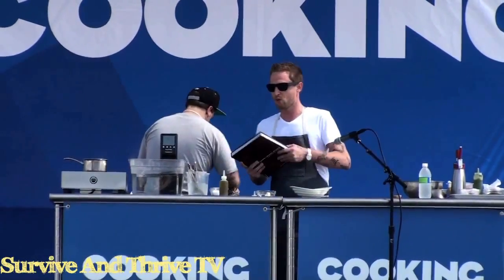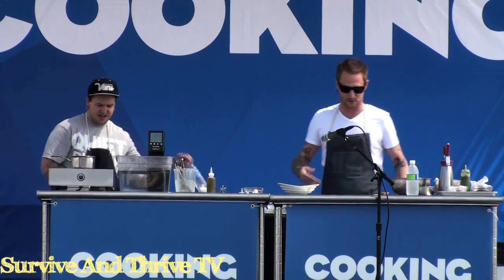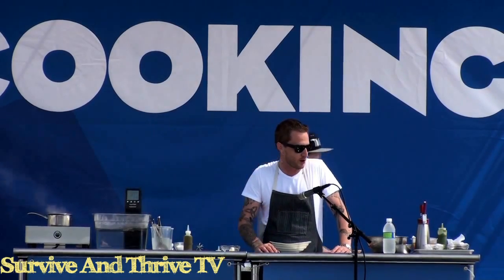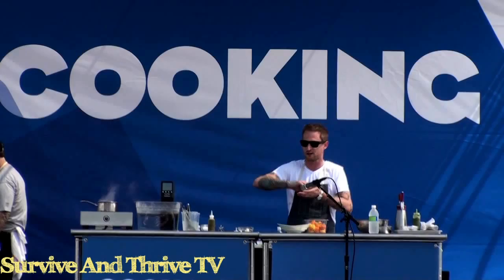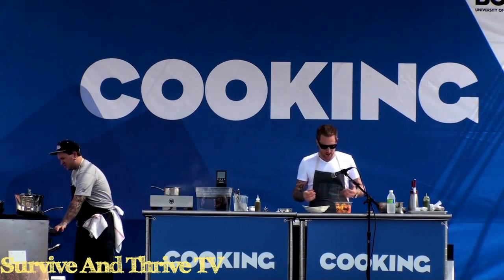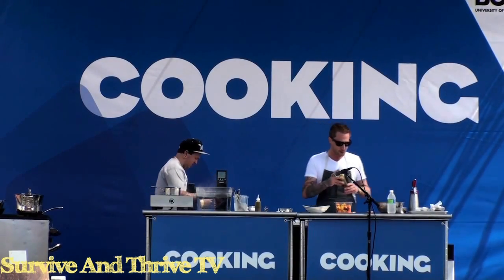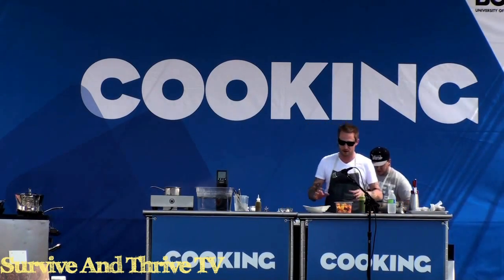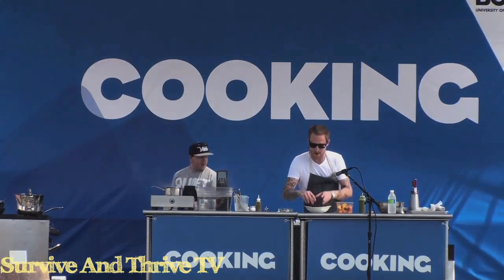Survive And Thrive TV - Farm to Table Local Food Demo by a Top Chef